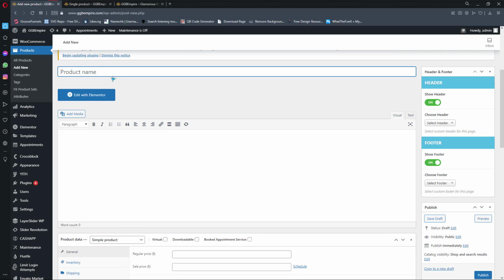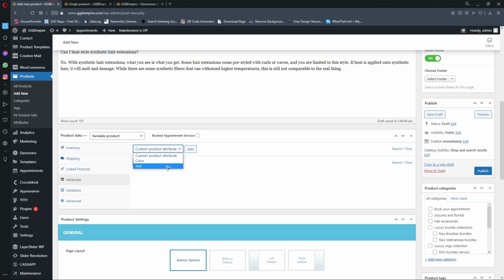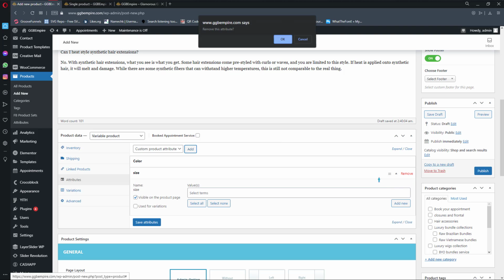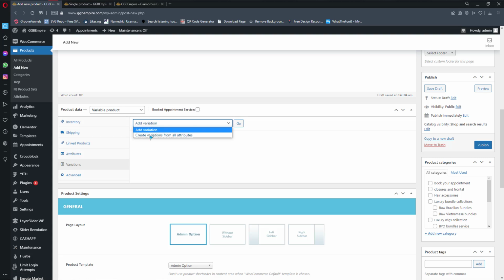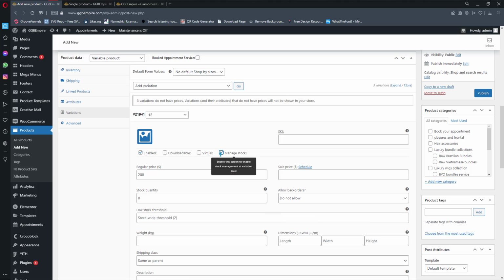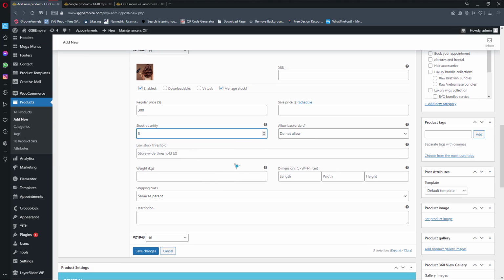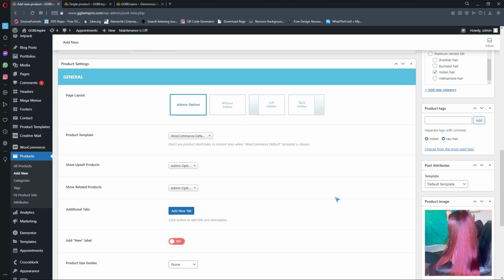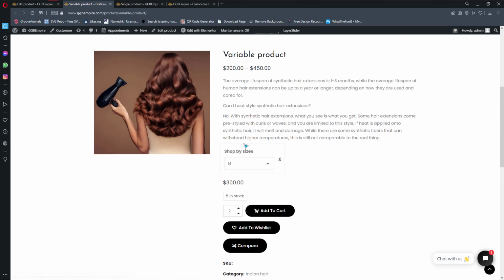Variable product upload - ggbempire